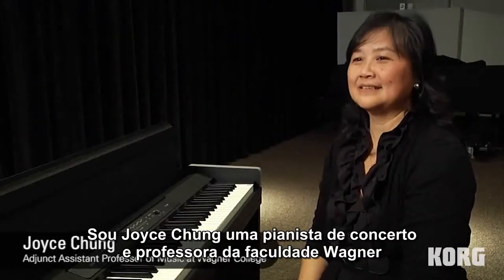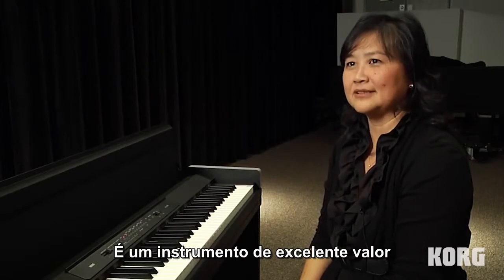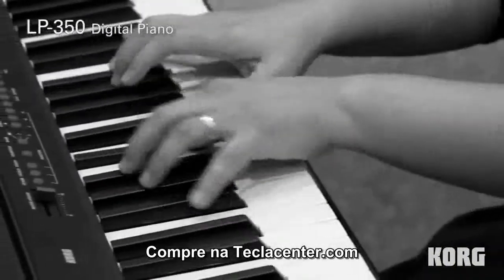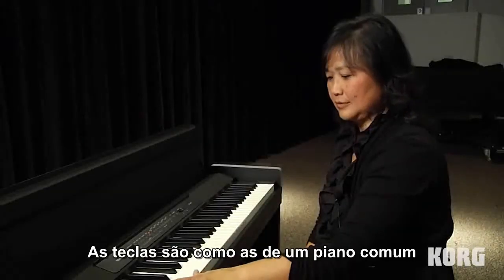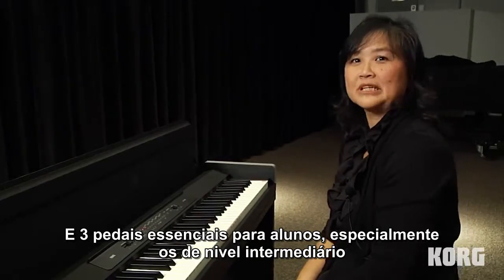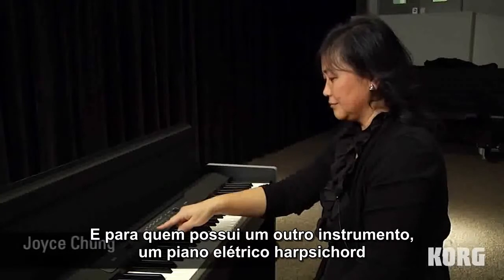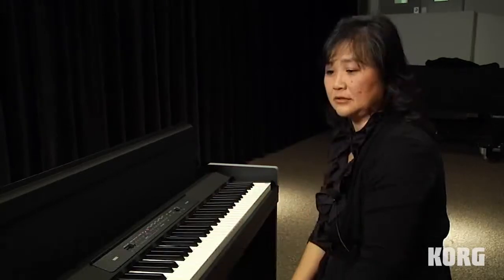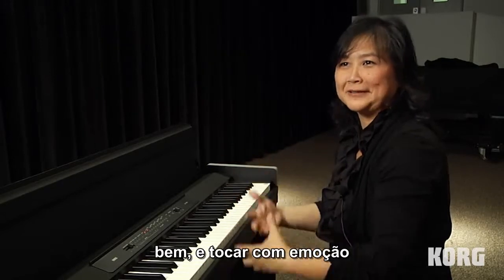Korg LP350 OFICIAL TRADUZIDO PT-BR na TECLACENTER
TRADUZIDO PT-BR na TECLACENTER